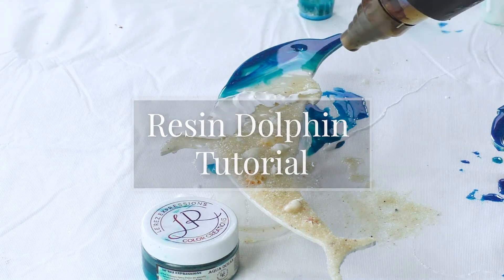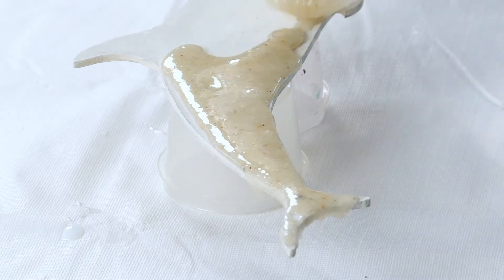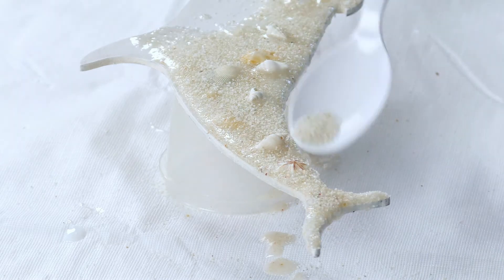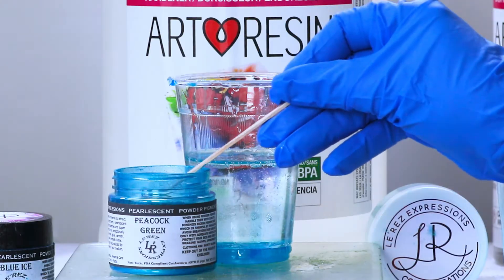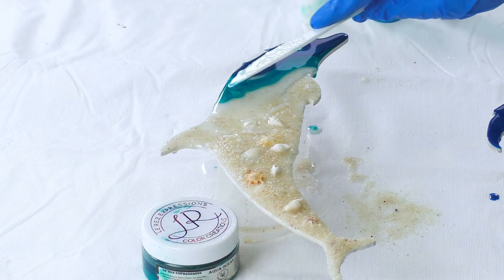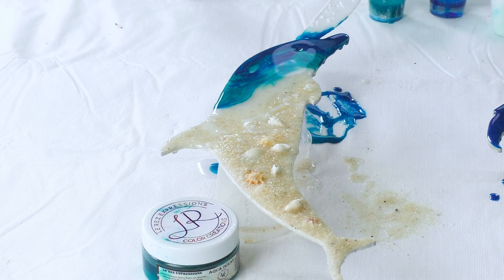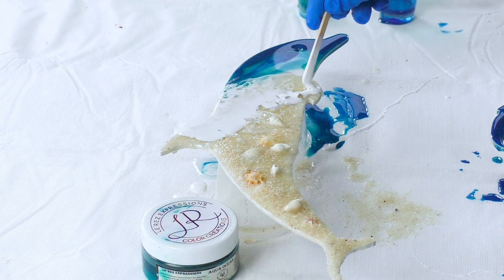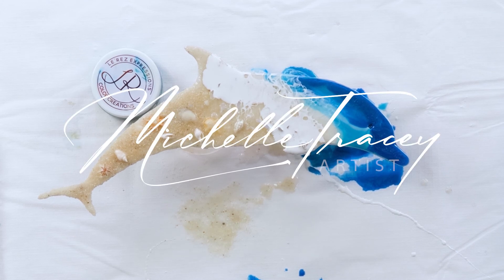Resin Ocean Art (Voice-over)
This resin ocean art is a step-by-step video with a voice-over. It's great for epoxy resin beginners.  Got questions or feedback? Great! Please drop them in the comments. Thanks!

@Suzana Dancks Le' Rez Expressions
-  Angel White
-  Peacock Green
-  Electric Blue
-  White opal chips

- MDF Dolphin
- Blow Torch
- Heat Gun

CONNECT

Michelle Tracey  ✨🙏✨